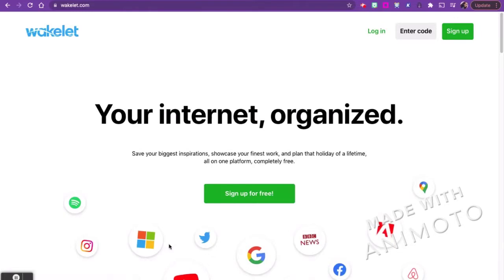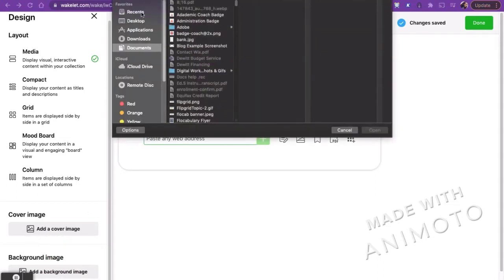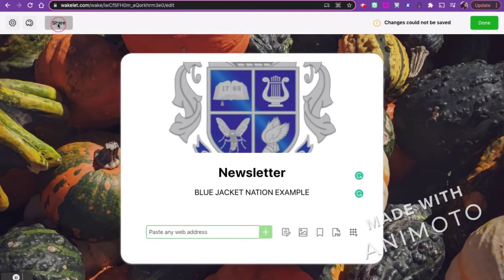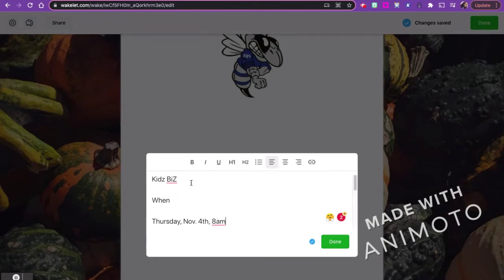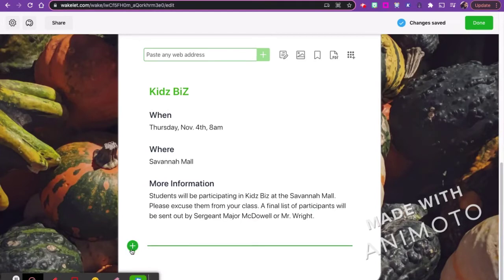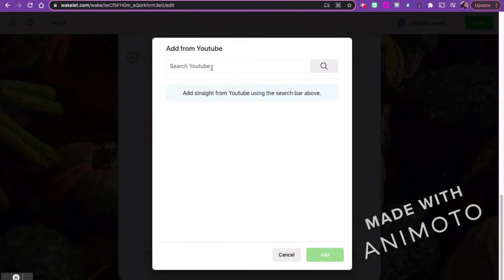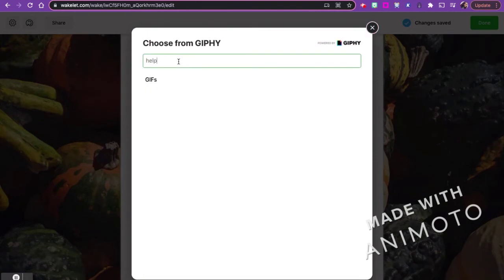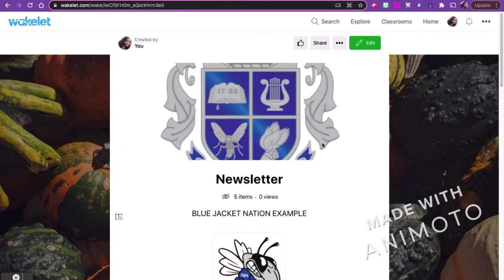Using Wakelet to Make Newsletters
Use Wakelet to create newsletters for your school or classroom!

View the video example Newsletter here!